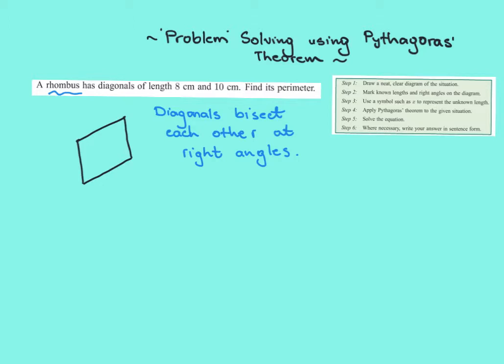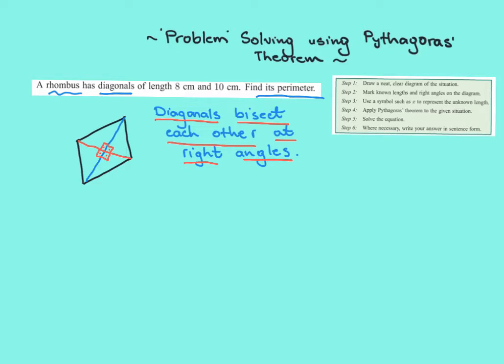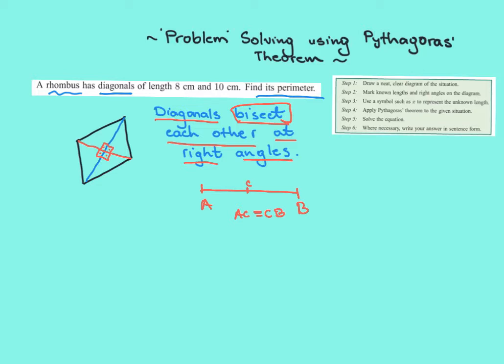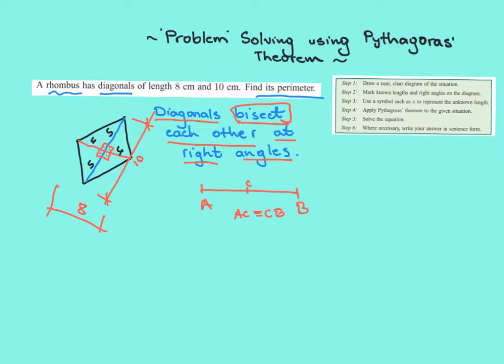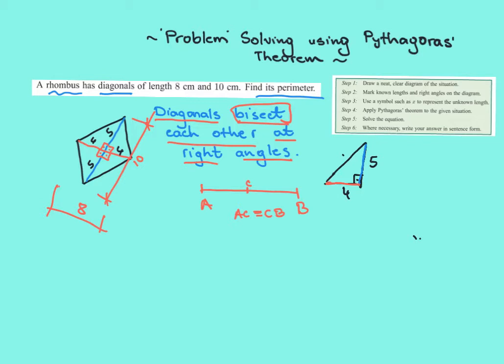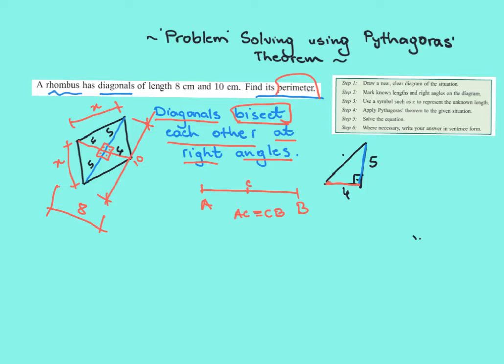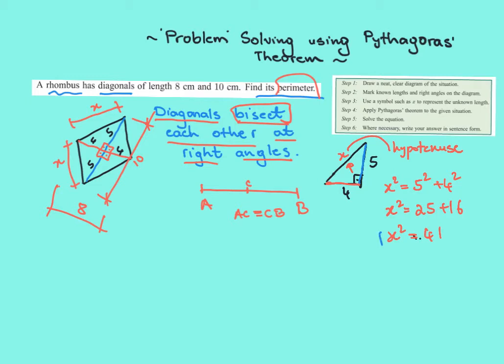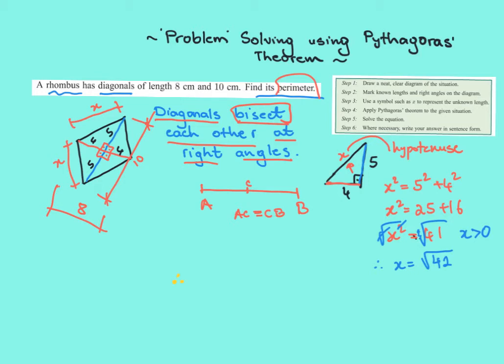problem solving using pythagoras theorem - rhombus